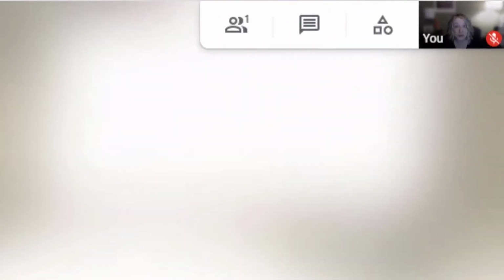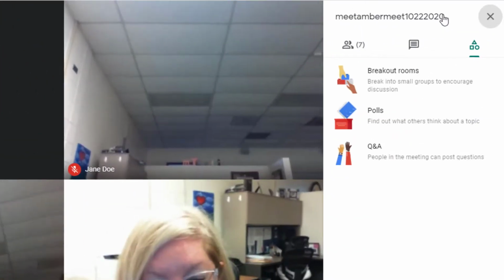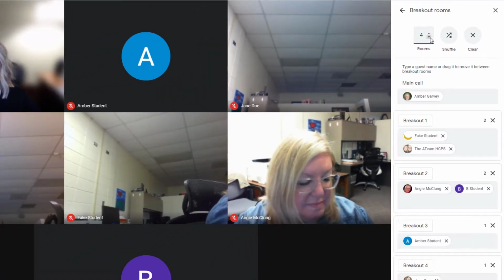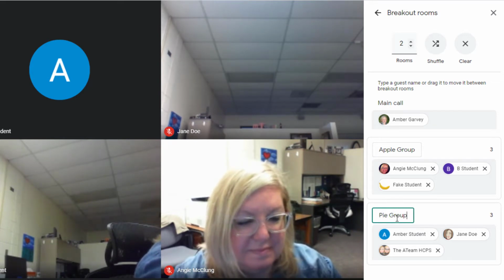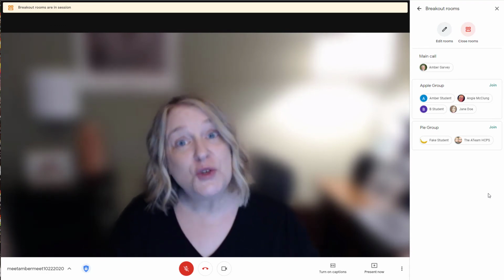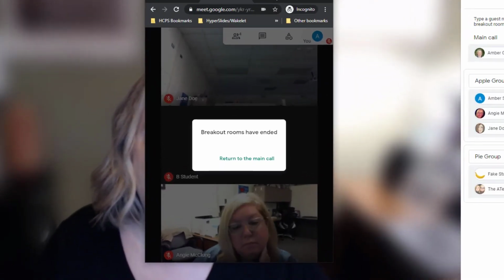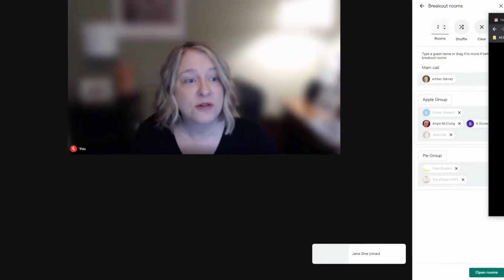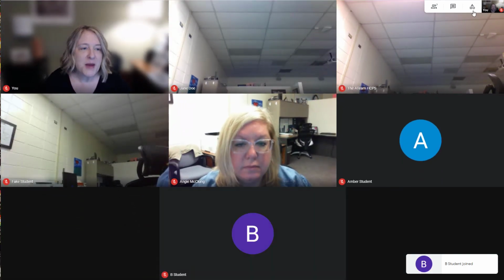Using Google Meet: Breakout Rooms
This video is part of the Using Google Meet online course. Learn about the Enterprise feature of Breakout Rooms for use in Google Meet.